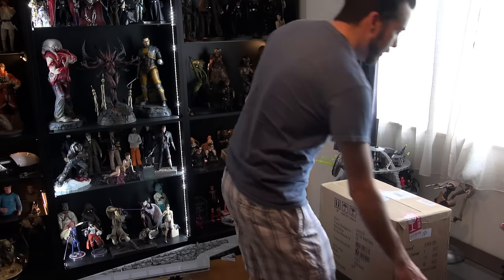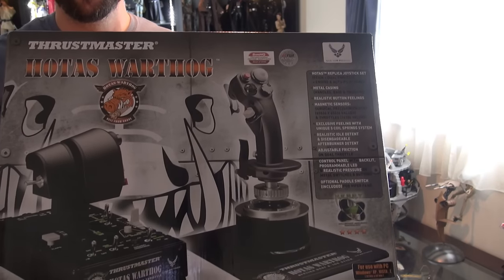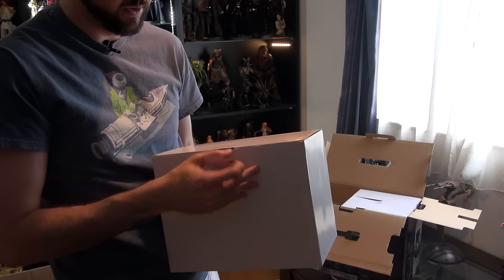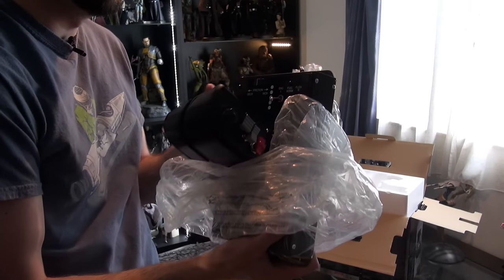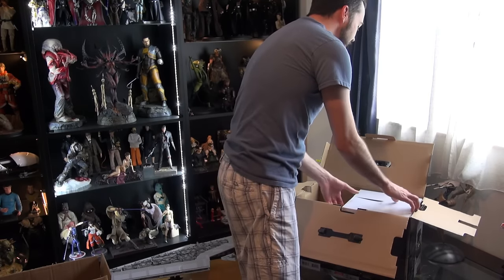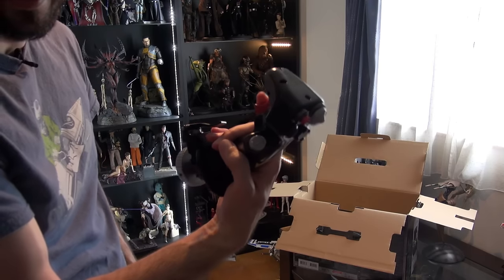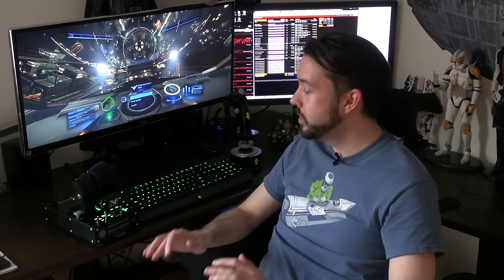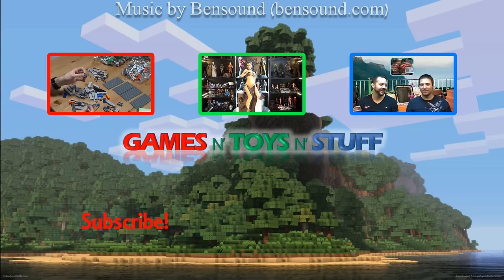THRUSTMASTER HOTAS WARTHOG: Unboxing & 1st Impressions w/ Elite: Dangerous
Greetings! This week we do an unboxing and first look of the Thrustmaster HOTAS Warthog Flight Control System! We also give it a run on Elite Dangerous and see if it's a worthy replacement for the Saitek X-52 PRO.

Jypson GTS MEDICOM Diamond Select Sideshow Collectibles Kenner Series RAH Attakus Gentle Giant Kotobukiya Hasbro Hollywood Sega Max Factory Figma Gaming Heads Square Enix Capcom Darkhorse Dragon Model Platts Lego UCS KRE-O Valve Taito Quantum Mechanix Jakks Pacific Star Wars Mass Effect Trek Microsoft Sony Playstation Xbox PC PCMR Review Portal Bebop USS Darth Vader Luke Skywalker Star Destroyer Death Simpsons Starfighter Tie Action Figure Set Block Replica Statue Evil Metal Gear Evangelion ARTFX 1/6 1/10 1/5 1/4 Amazon Akihabara Tokyo Japan First Look Unboxing